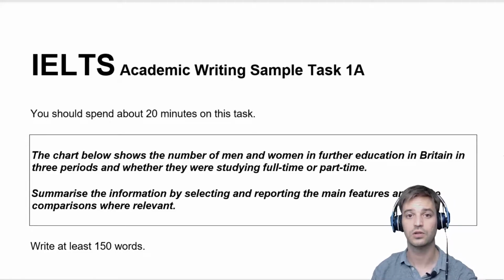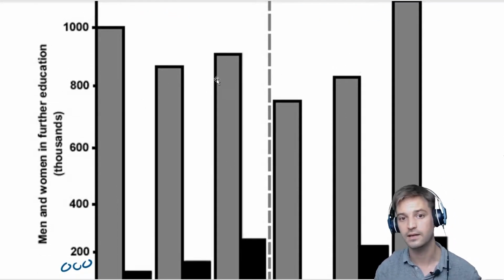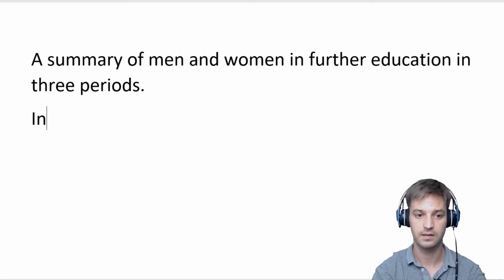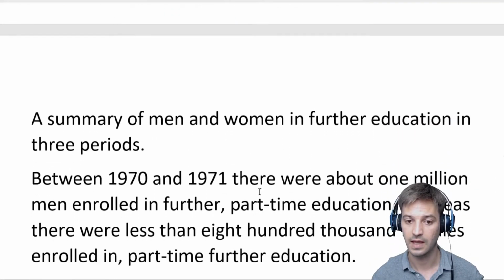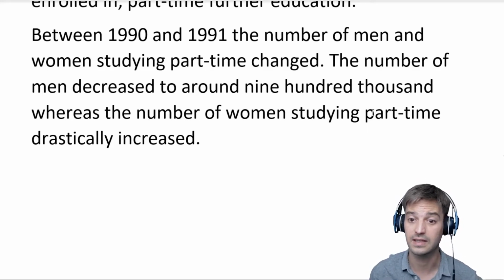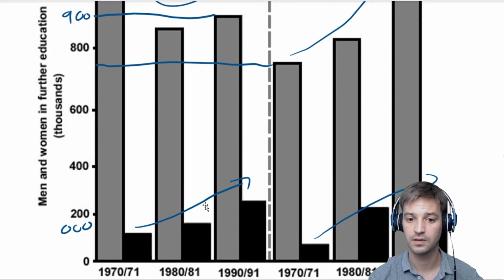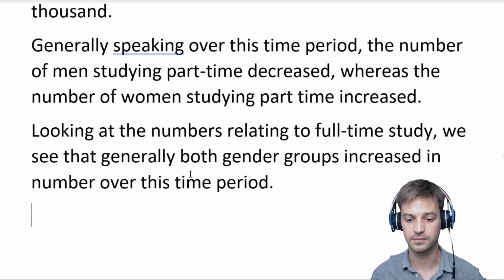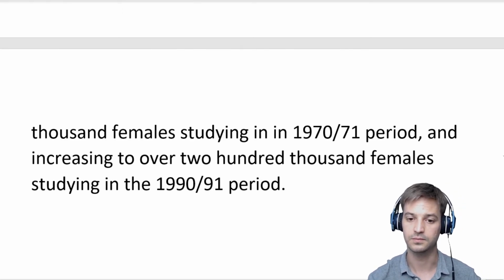IELTS Academic Writing Sample Task 1A